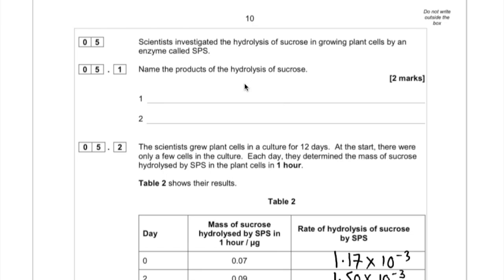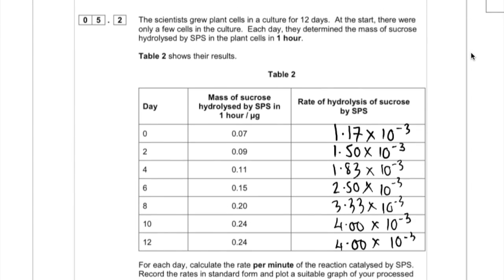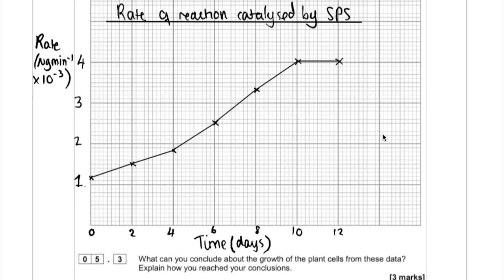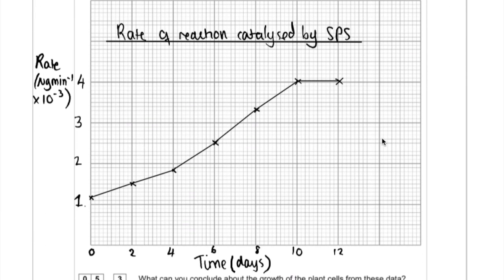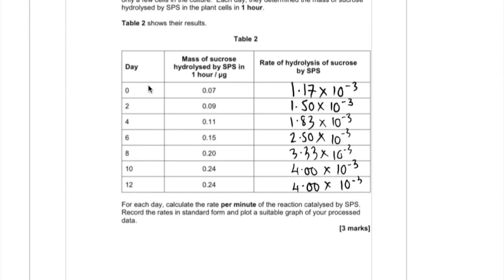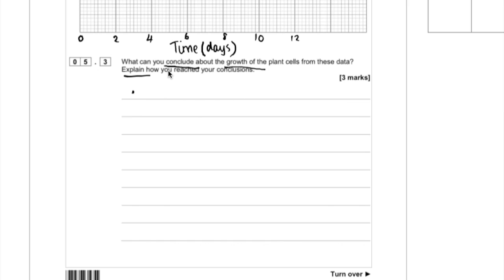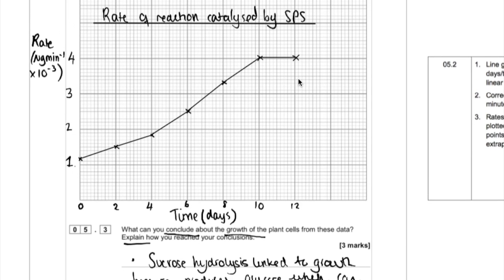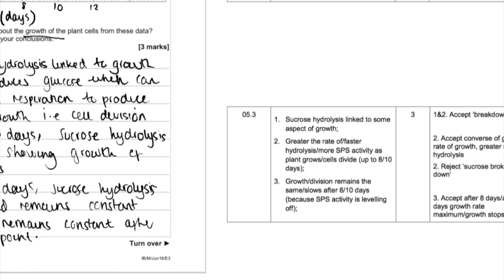AS Biology AQA 2016 Paper 1 Q5 explanations & exam technique (data analysis and conclude)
AS Biology AQA Paper 1 2016 Q5